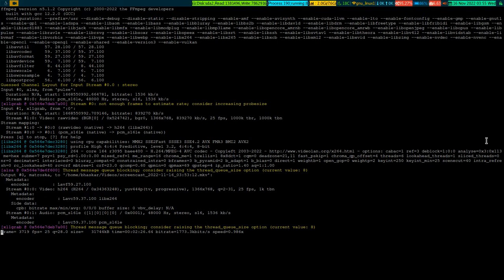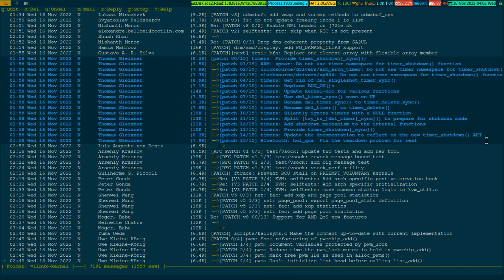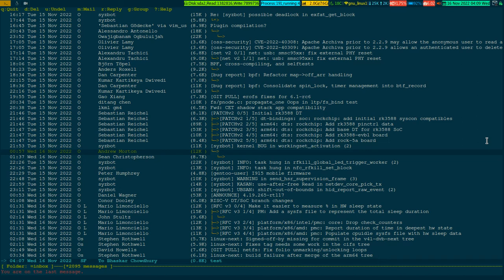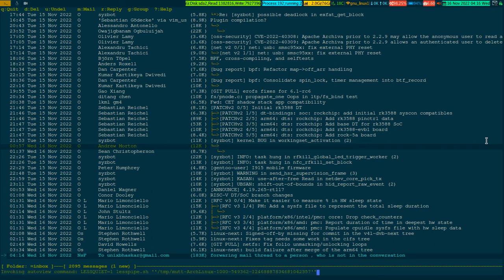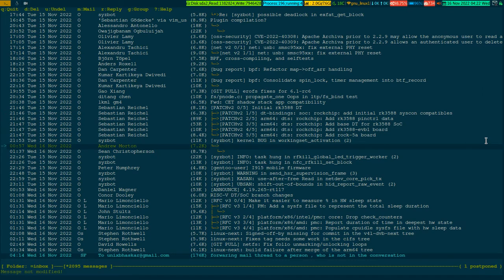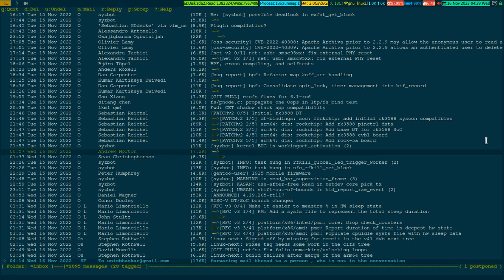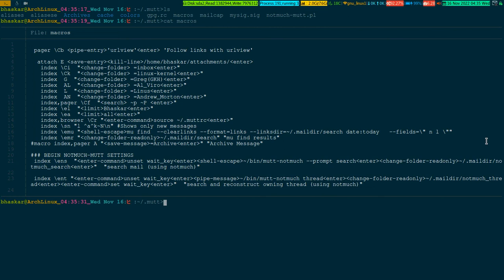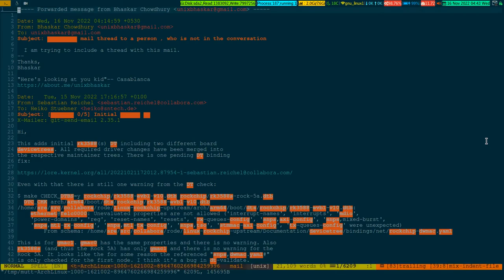Mutt Tips And Tricks 2022_11_16_03:53:12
In this video, you will see, how easily you can operate on Mutt Email Client.